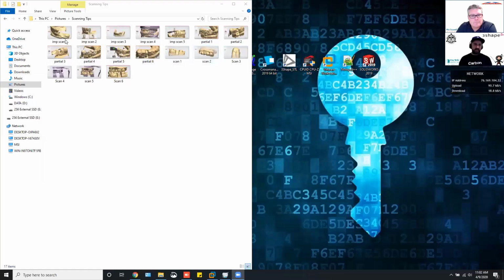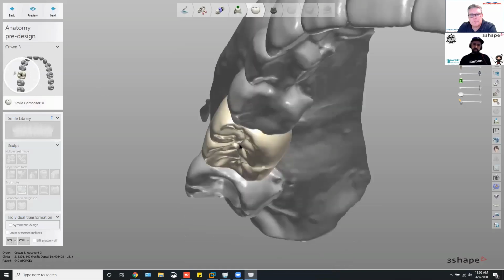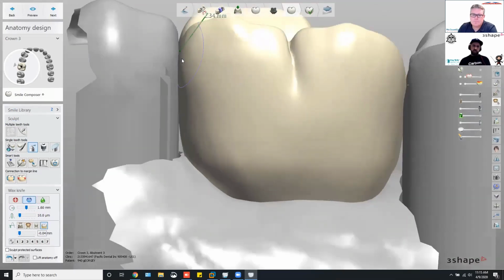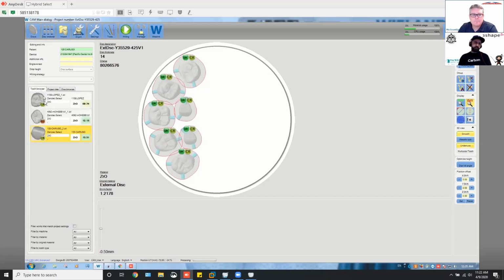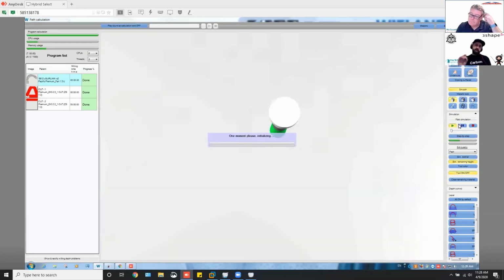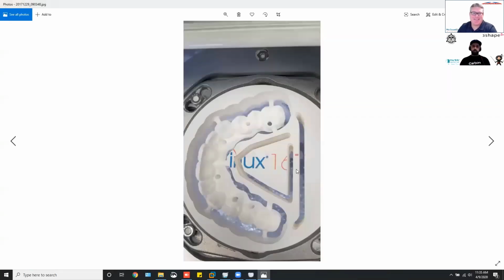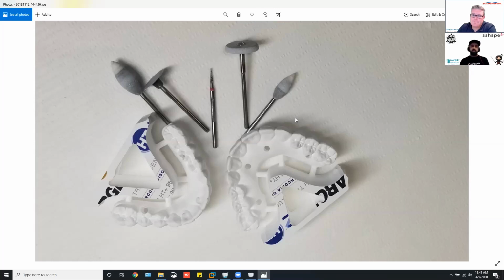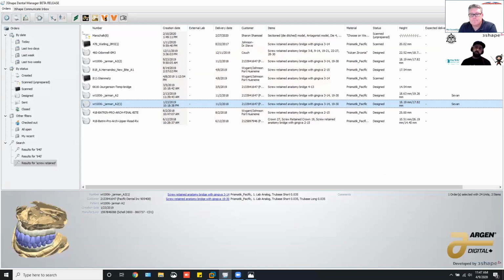WeTeamUp Interviews: Session 1 Top Tips for Dental Lab Technicians in today’s Digital Workflow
Welcome to our first session of WeTeamUp interviews.
In this session, Nick Alonge interviews a highly regarded digital dental technician, Sevan Pulurian.  They discuss in-depth, their top tips for dental lab technicians in today’s digital workflow.